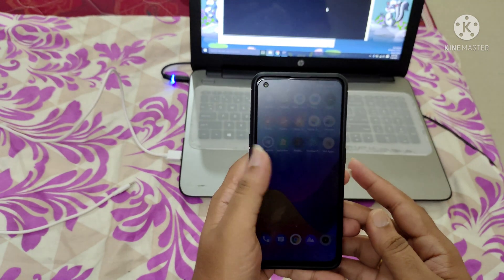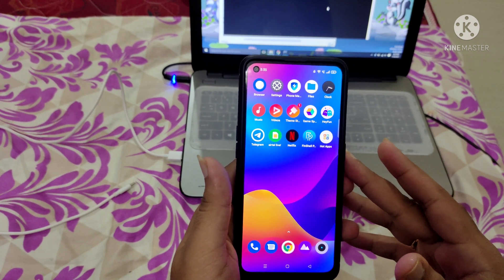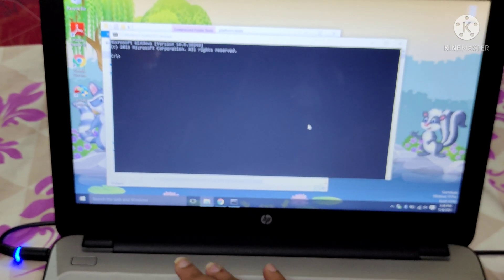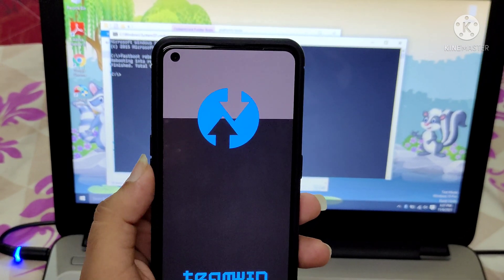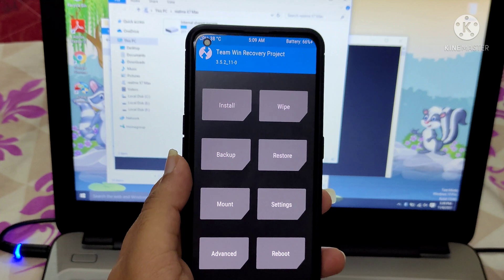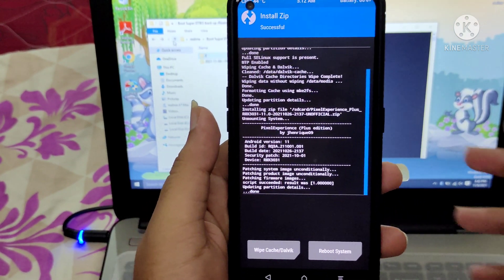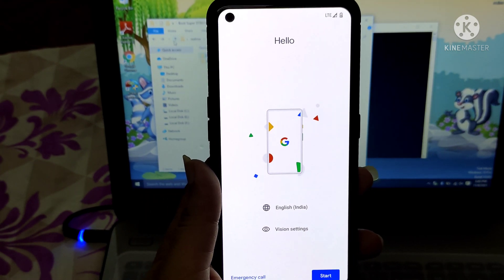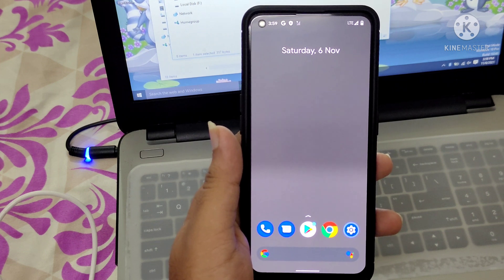How to install Pixel Experience Rom in Realme X7 Max.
- Ancient Os on Realme X7 Max
For download - Please view telegram channel of Realme x7 max (Official)
- How to install Pixel Experience rom
- How to Root Realme x7 max
- Realme x7 max a20 update
- Ancient OS in Realme x7 max